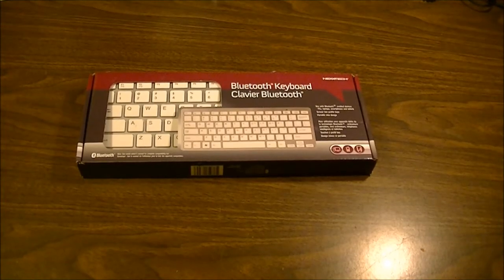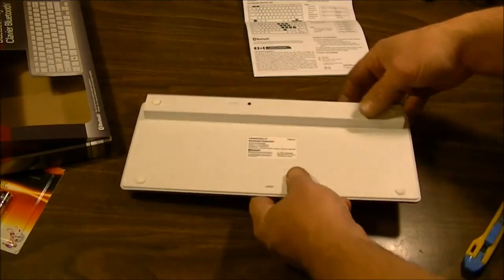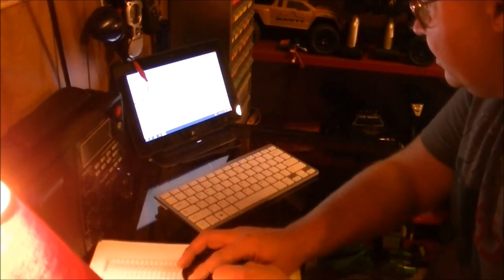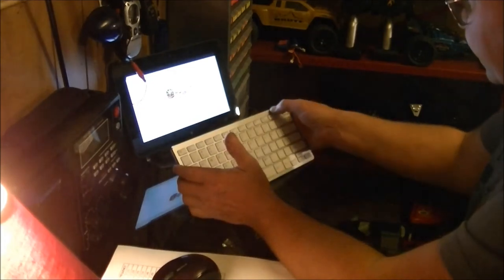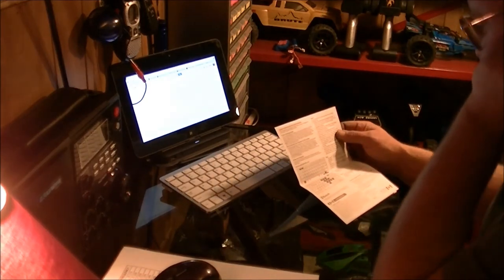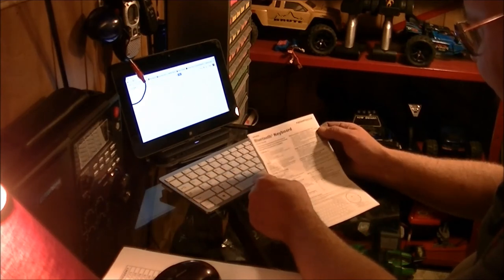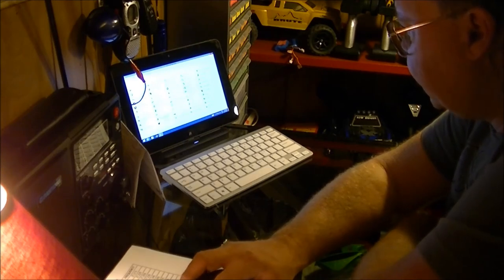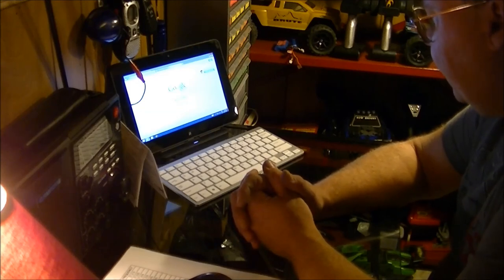Nexxtech Bluetooth Keyboard Unboxing And Setup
hey guys well after alot of debating i decided to pick up this keyboard to use on my tablet. anyhow sorry in advance for being a noob on this Bluetooth stuff